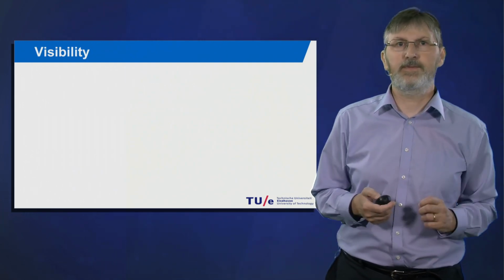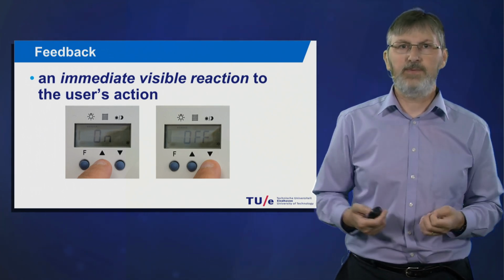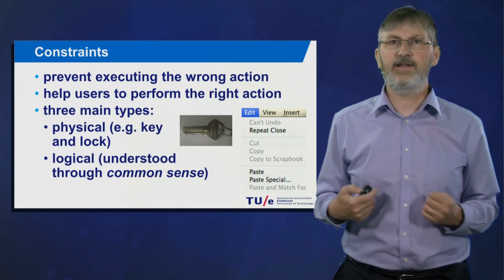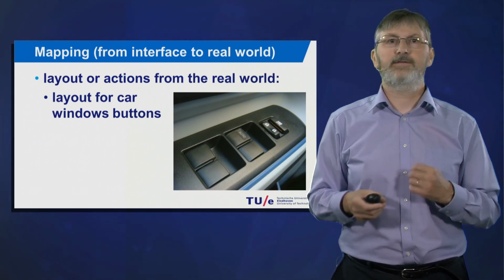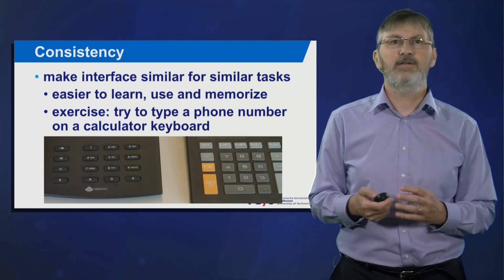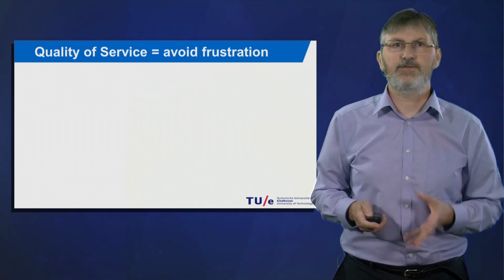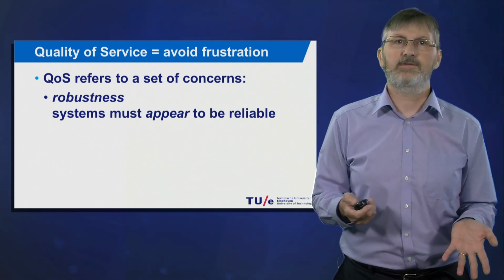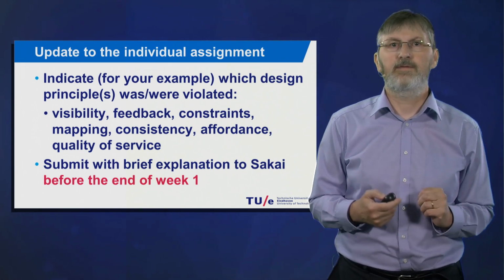Human-Technology Interaction. Lection 2. Part 1 of 8.